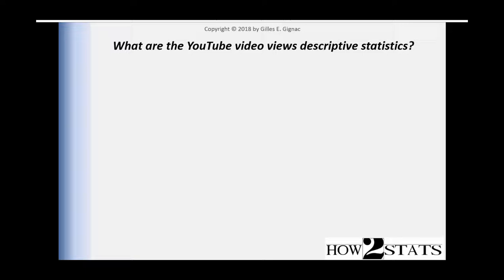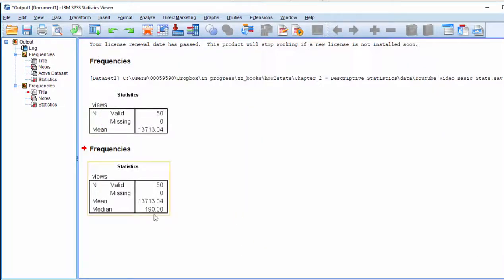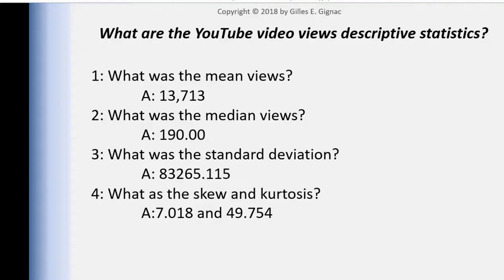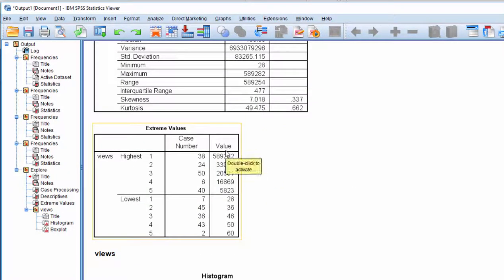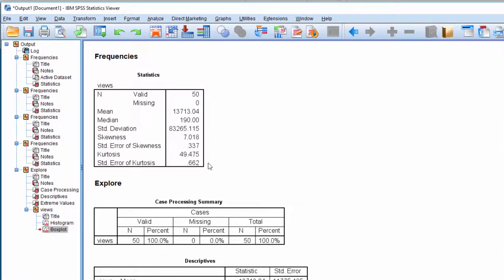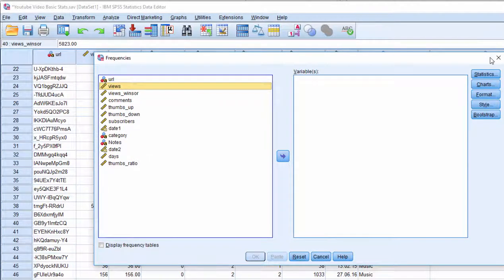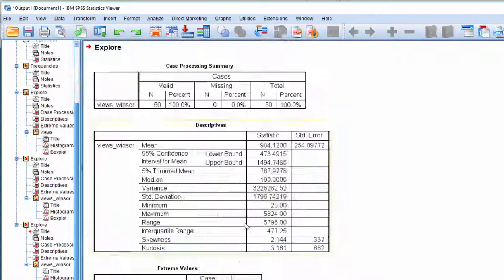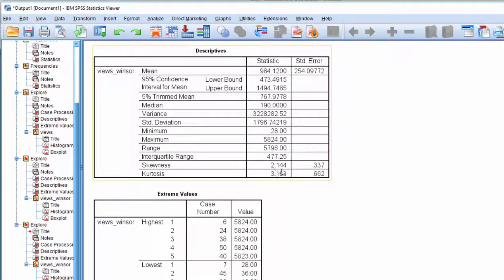V2.P1 - YouTube views descriptive statistics (Practice Question 1)